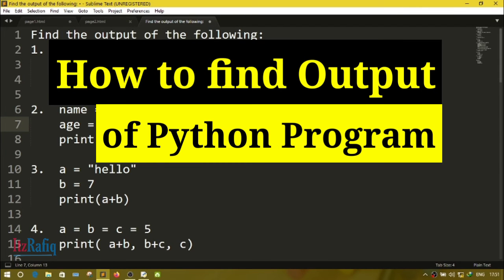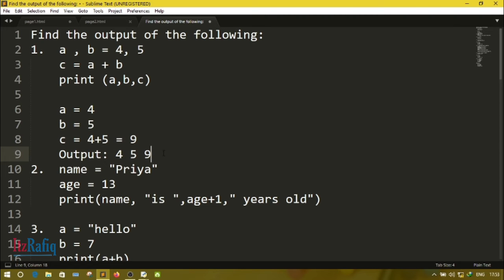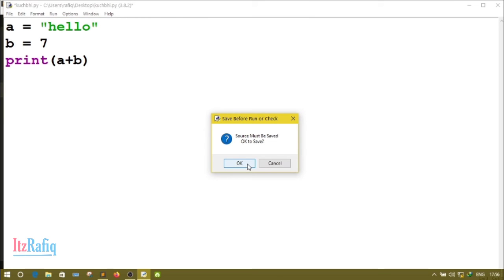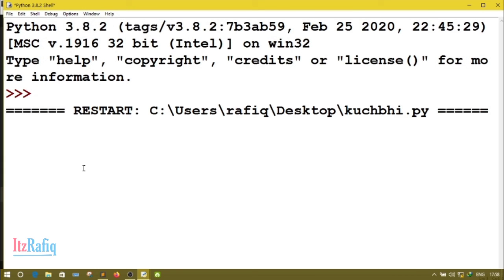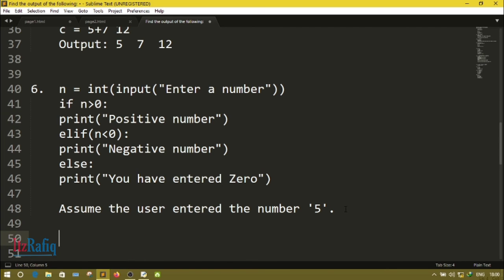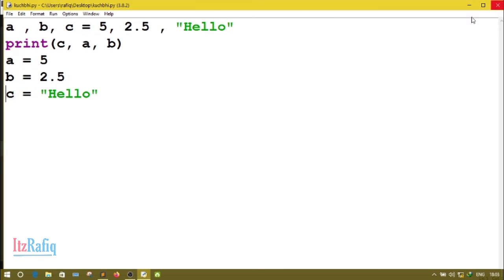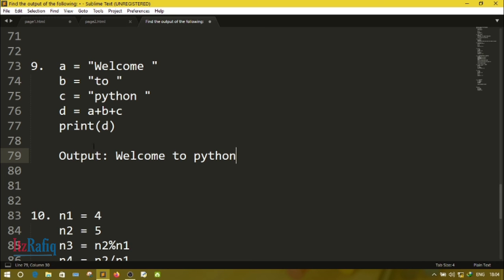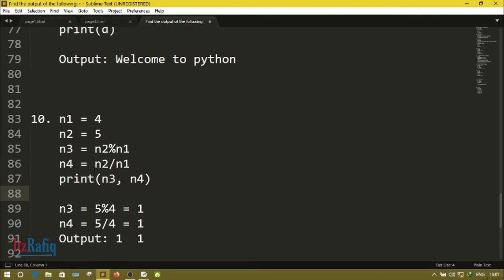How to find out the output of Python program | Dry run of Python Program